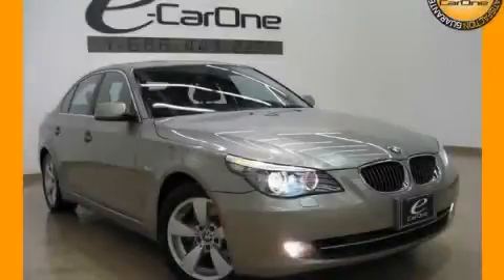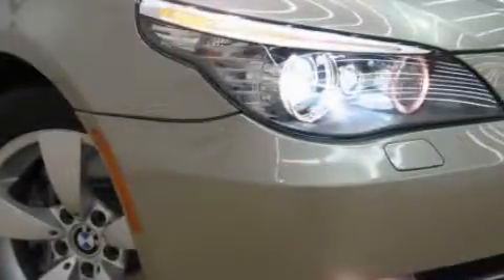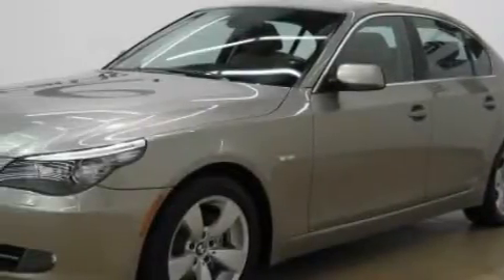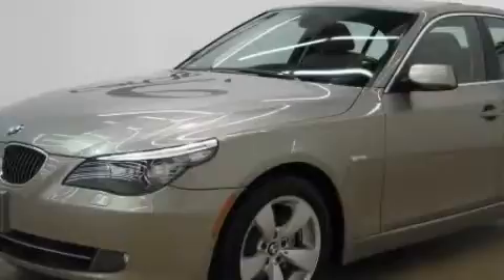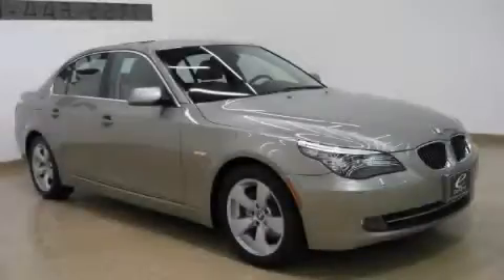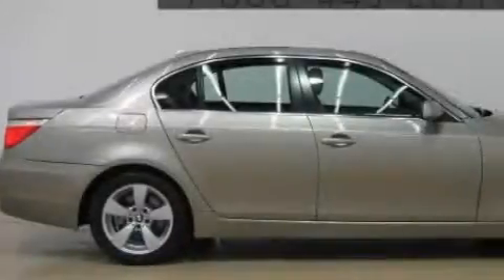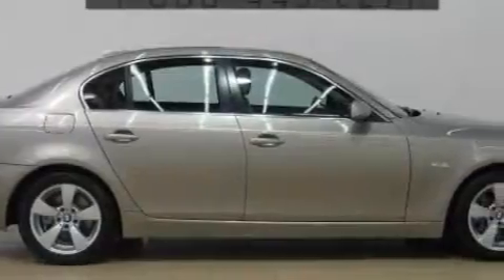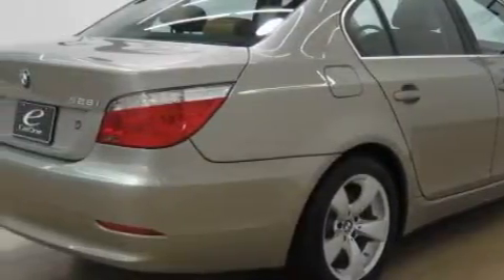Pre-Owned 2008 BMW 528i Carrollton TX 75006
Year: 2008
 Make: BMW
 Model: 528i
 Engine: 3.0L DOHC 24-valve I6 engine
 Trans.: Manual
 Exterior: Brown
 Miles: 11,779
 Interior: Other